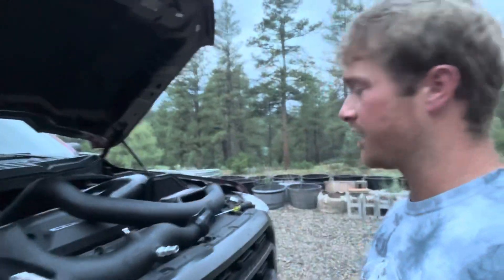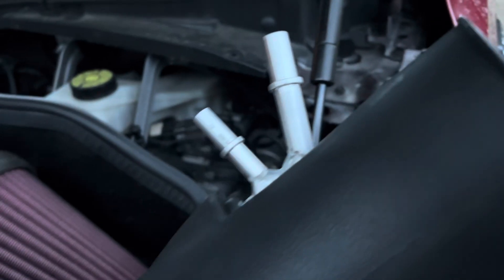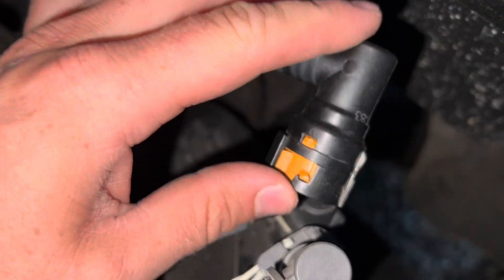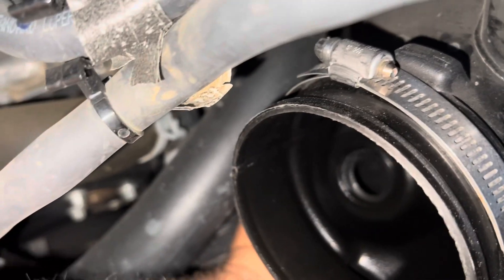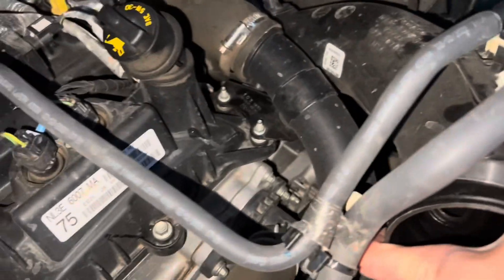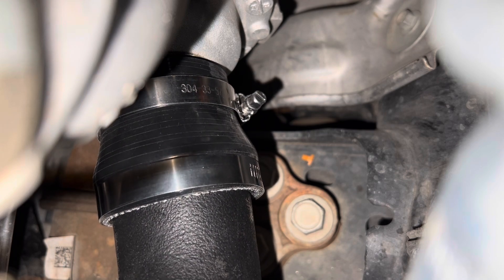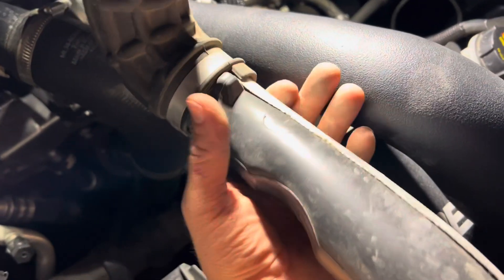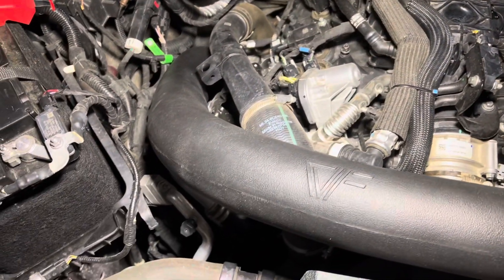CVF Turbo Inlet Tubes for the 2021+ Ford F150 3.5L!!